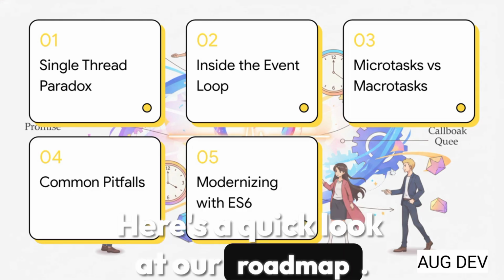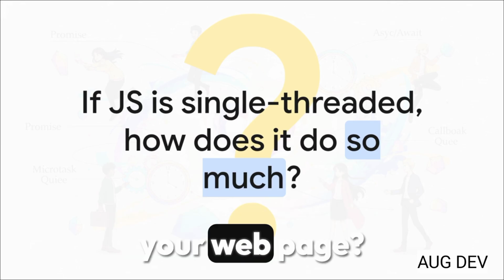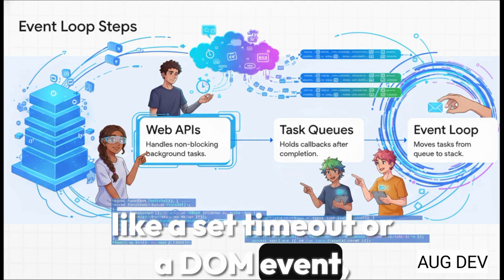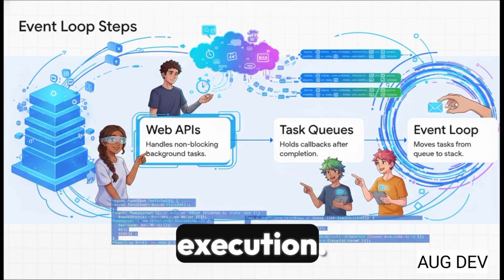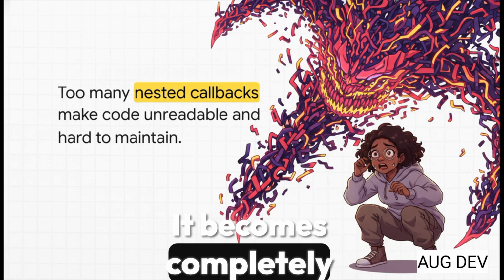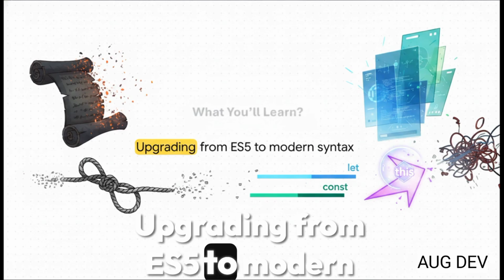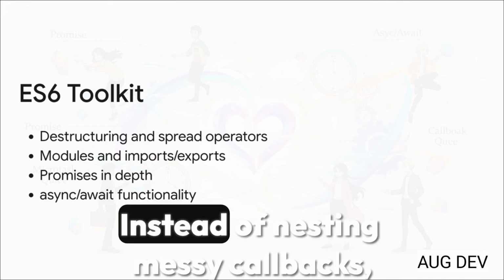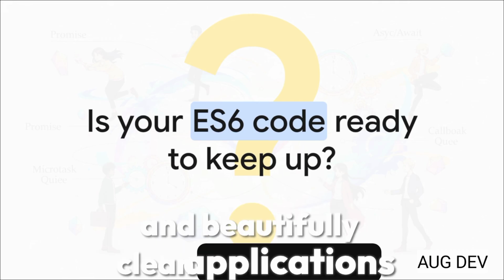You Need To Know This Before Diving Into JavaScript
Most beginners skip this and then wonder why
JavaScript feels impossible. Don't make that mistake.

In this video I break down everything you need
to understand BEFORE you write your first line
of JavaScript — the concepts, the thinking,
and the foundations that make everything click.

Watch this first. Thank me later.

✦ How JavaScript actually works
✦ Variables and data types
✦ Functions and how to think in code
✦ DOM basics — how JS talks to your webpage
✦ Events and user interaction
✦ The mistakes every beginner makes

— RESOURCES —
🔗 My live projects: xzora-ecom-x.vercel.app
🌐 Portfolio: augx.dev

— CONNECT —
Drop your questions below 👇